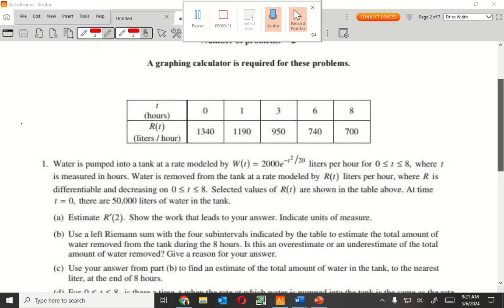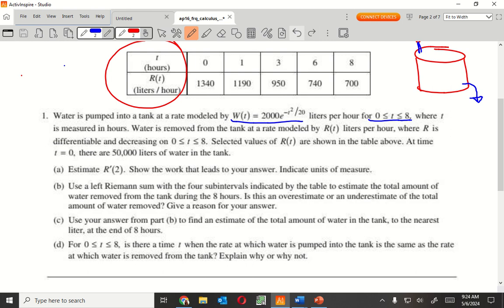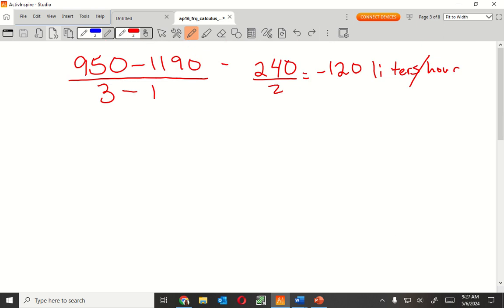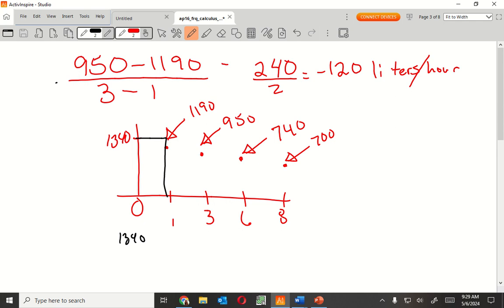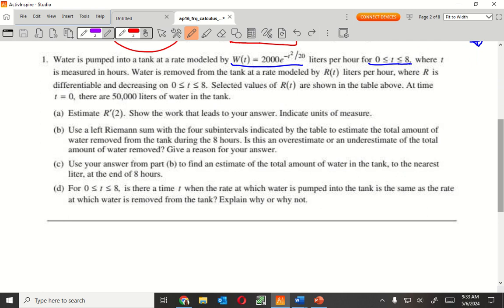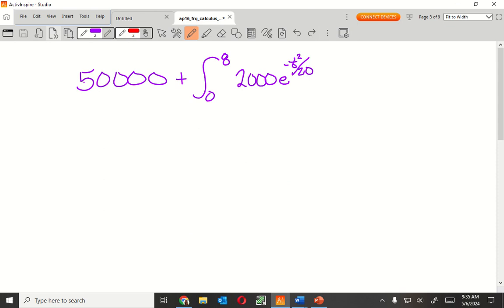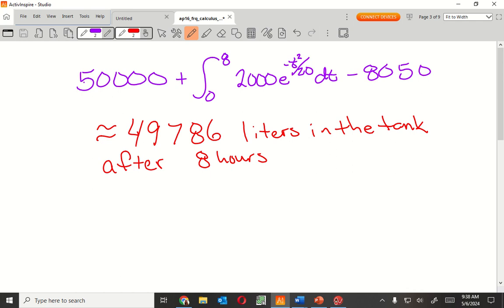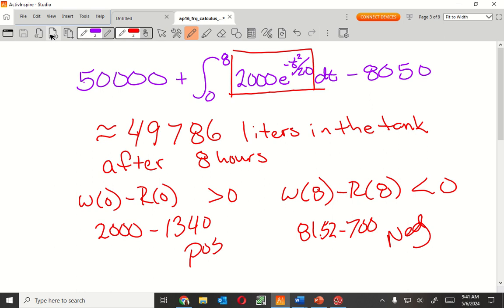AP Calculus AB 2016 FRQ 1